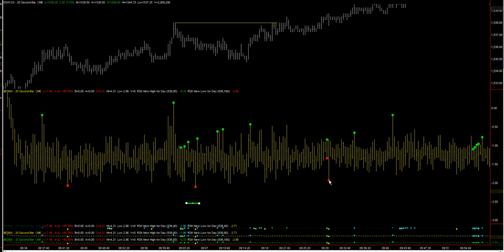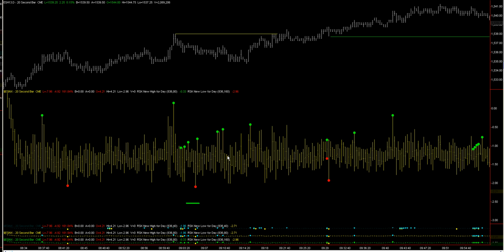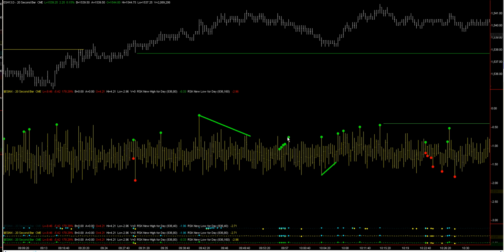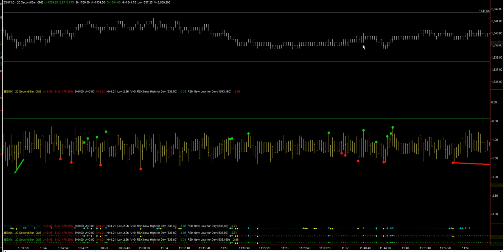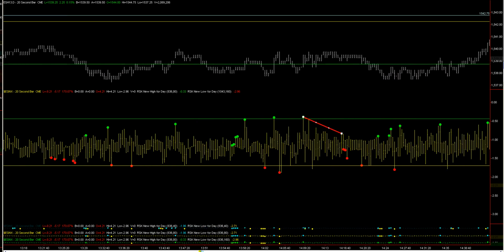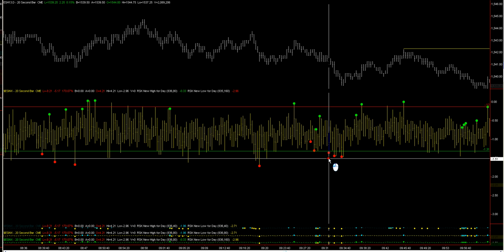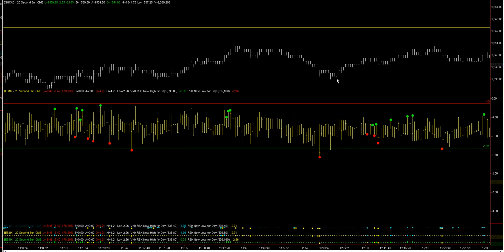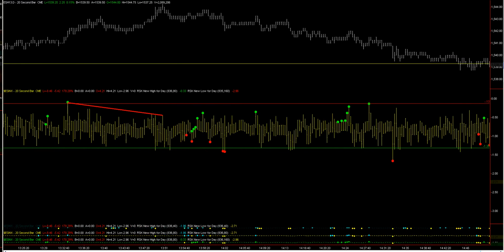EMINI S&P 500 DAY TRADING FUTURES : READ THE PREM-1 The Most Accurate Indicator